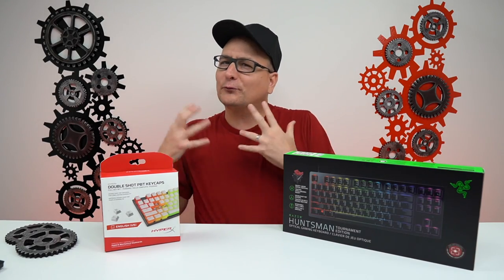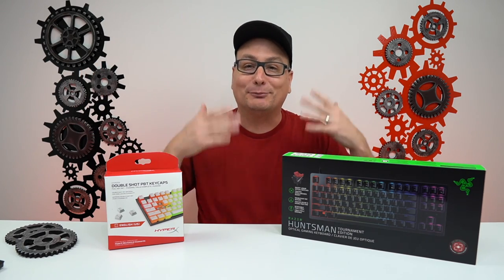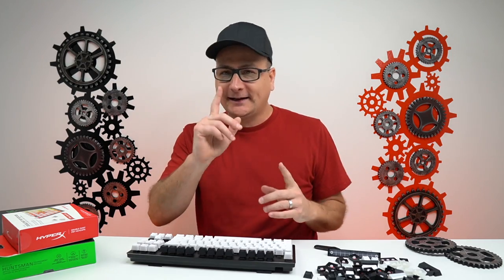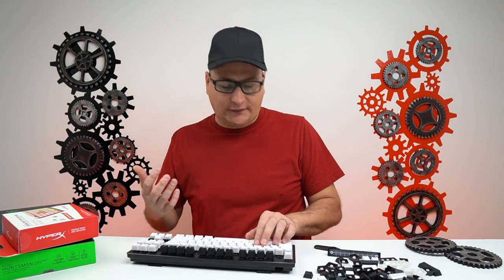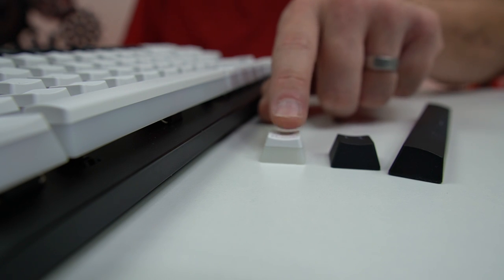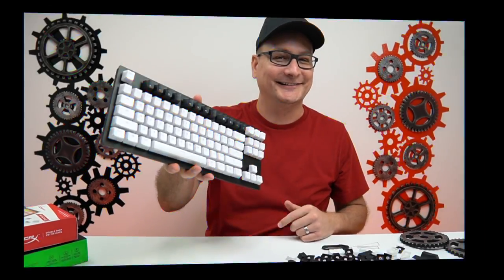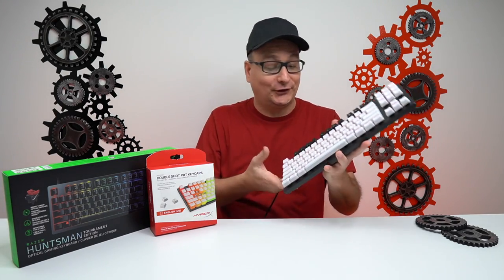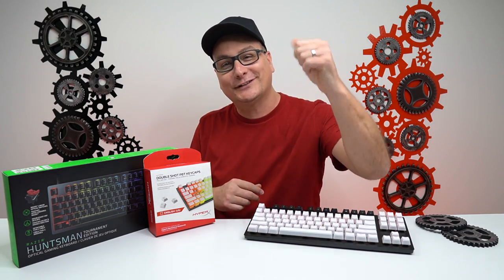Razer Huntsman TE with HyperX Keycaps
A quick video showing the Razer Huntsman TE Gaming Keyboard with  the HyperX PBT Keycaps installed. Showing RGB and Sound difference.
Keyboard US
Keycaps US
Keyboard UK
Keycaps UK
Keyboard CA
Keycaps CA
FREE 30 Day Amazon Prime Trial